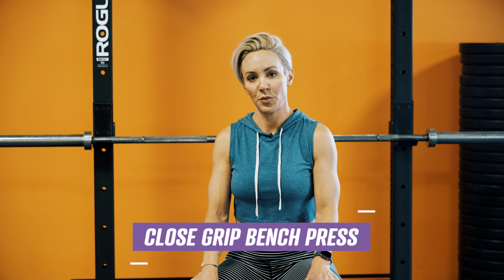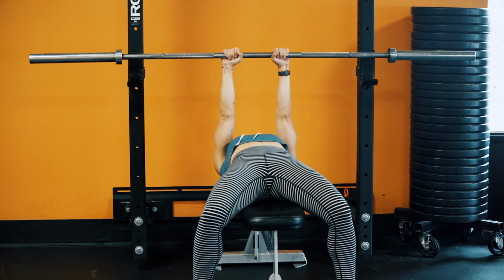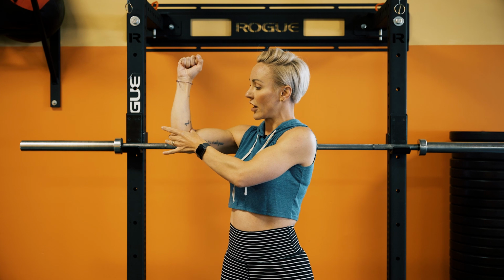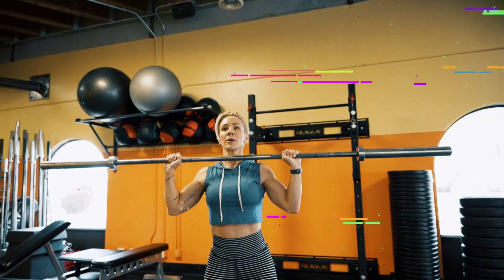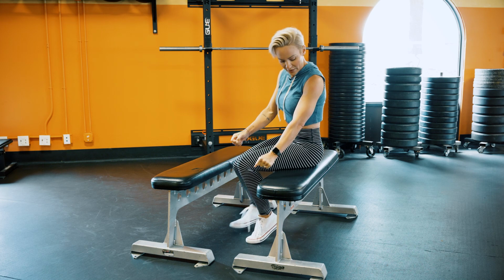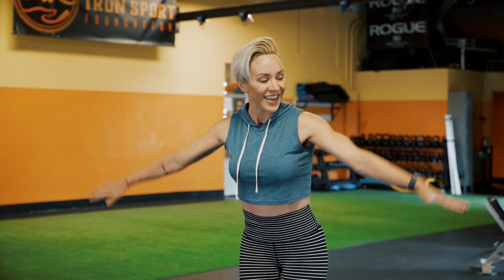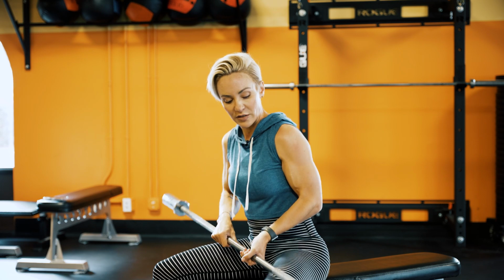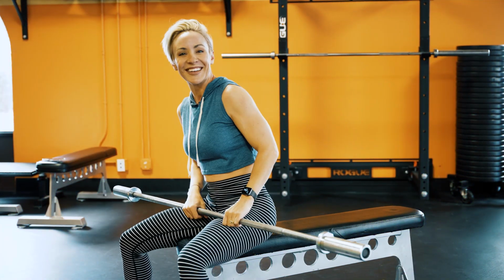5 Upper Body Exercises (YOU MUST INCLUDE THESE!!) | Toning & Strength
If you're looking for an upper body workout that targets your shoulders, triceps, chest and back - this is it! I am coaching you through 5 upper body exercises from Jessie‘s Girls Muscle Building 1 (MB1) program and it will work on toning and strength for your upper body. You must include these 5 upper body exercises if you want to tone and strengthen your arms!

All you need for this workout is a barbell and dumbbells so let's get it done.

I recommend 3-4 sets of 12-15 reps for each of these exercises.

💪 For more Jessie's Girls workouts just like this, you can (includes flexible dieting and IIFYM nutrition plans, too!)

A lot of you have asked me where I purchase the equipment you see in my videos so I made an easy one-stop shop for you on Amazon! Check it out (and tell your friends) ►

Love my outfits? So much of what I wear is from one of my favorite fitness brands, P’tula.

XO, Jessie Hilgenberg